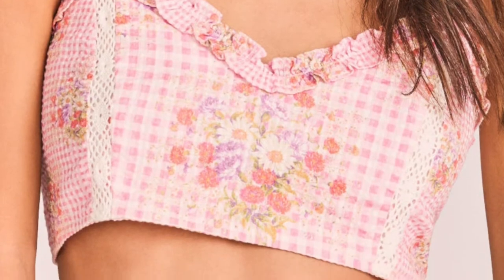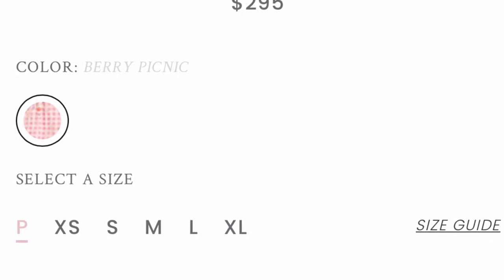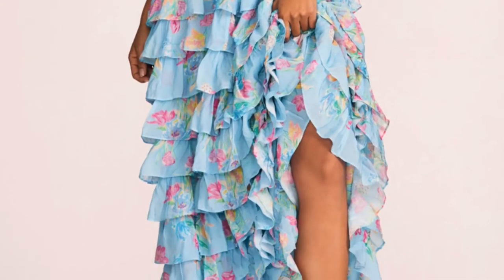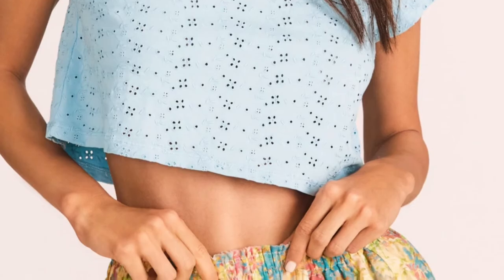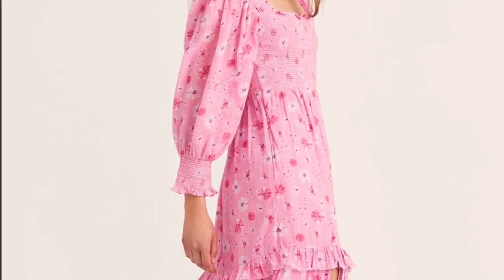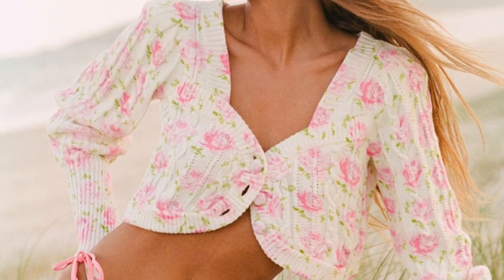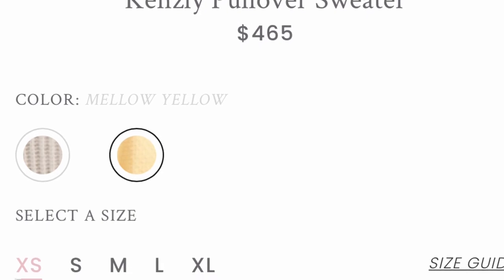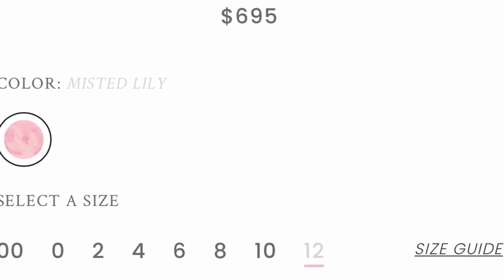What’s new at LOVESHACKFANCY!! Spring 2022 collection